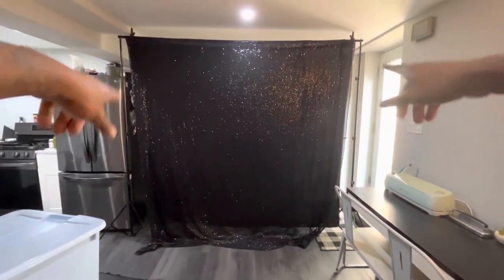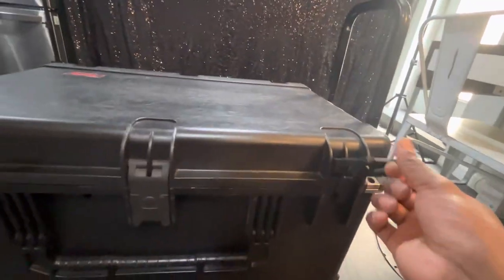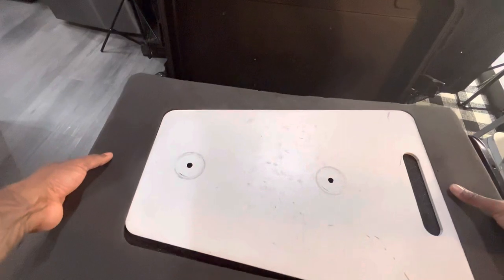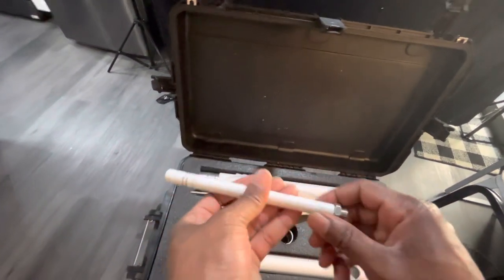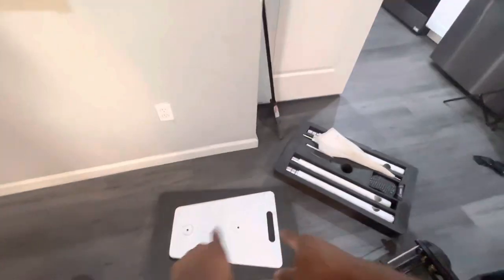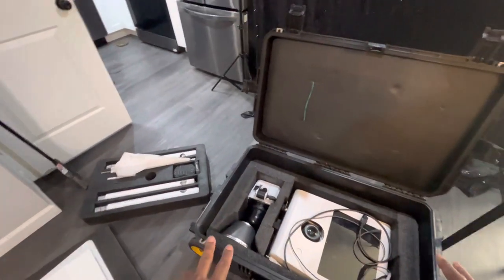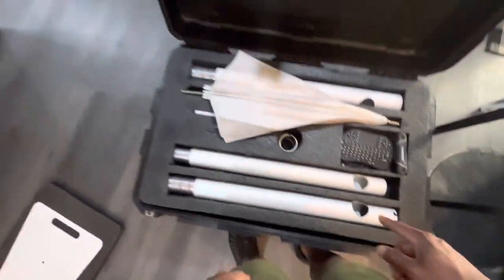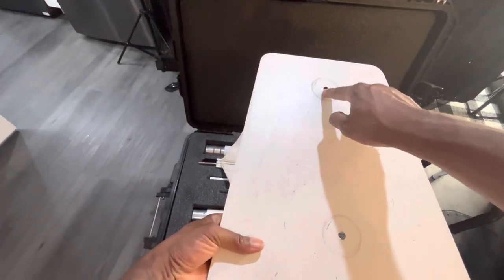Training video Step 2: setting up Photo Booth base and poles